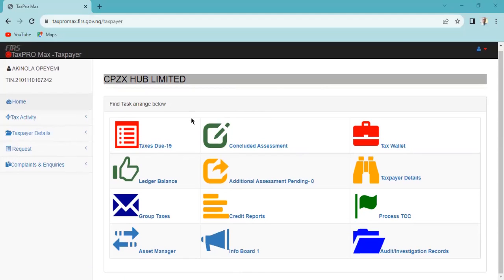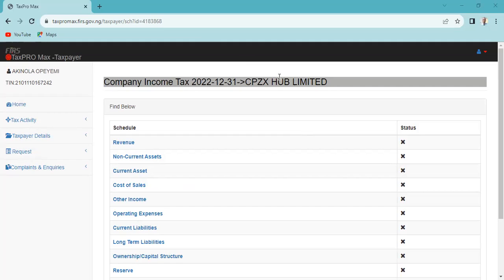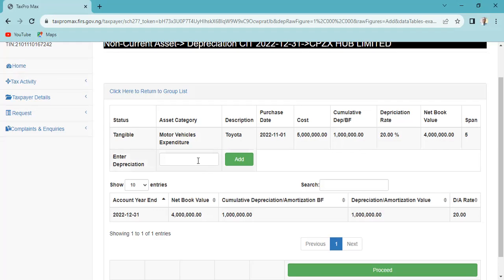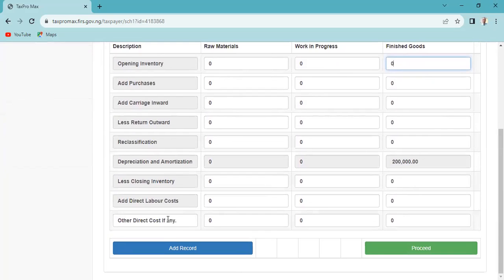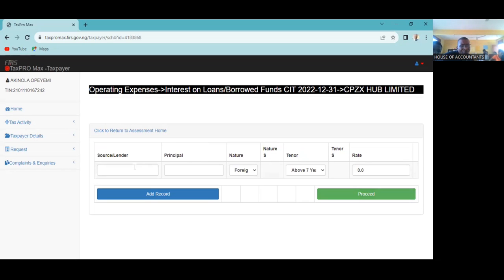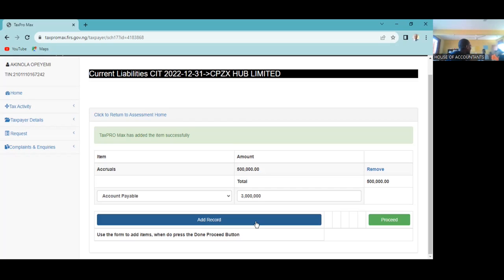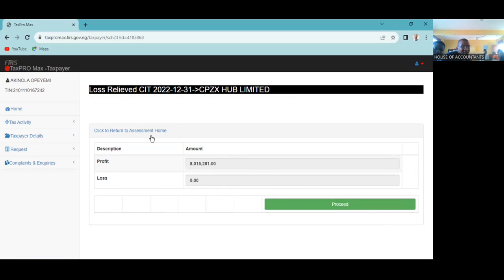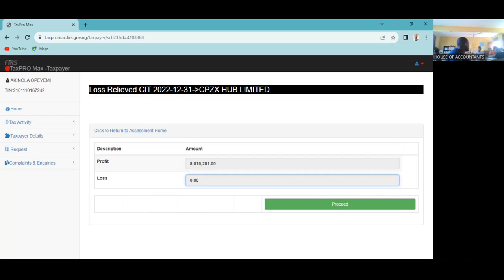TAX PROMAX FILING OF COY INCOME TAX